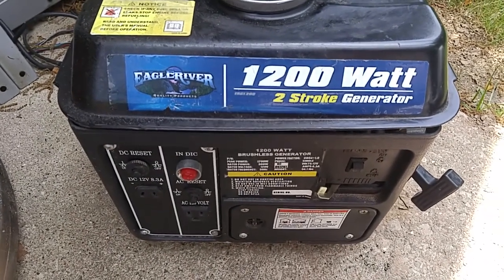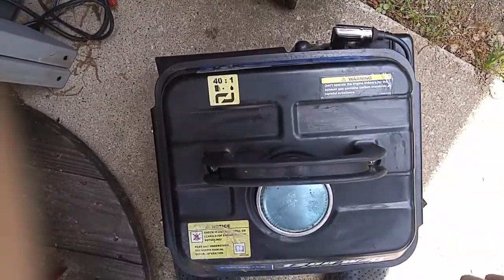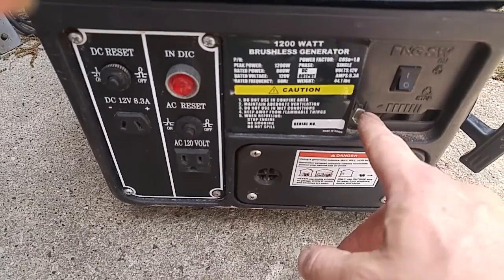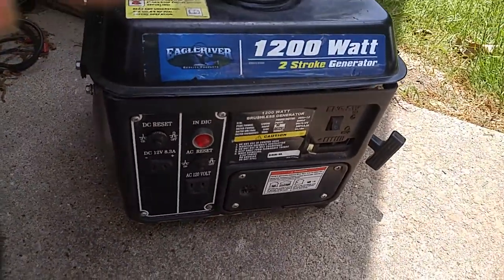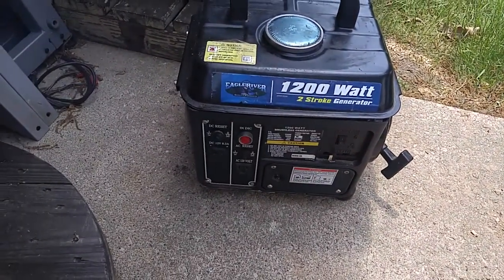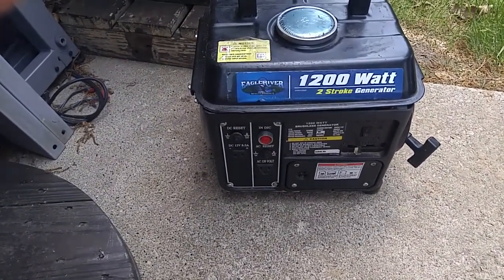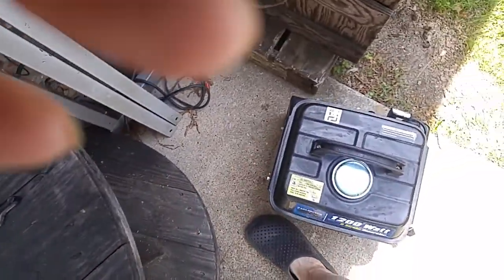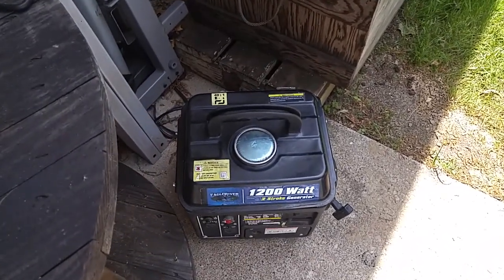Eagle River ERG1200 Generator Post 1st Start Overview and Performance Example